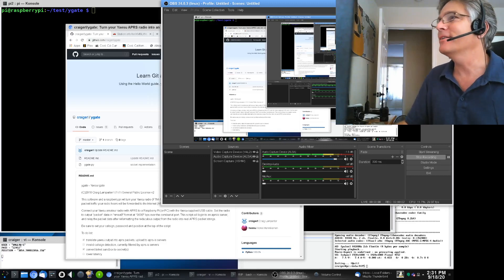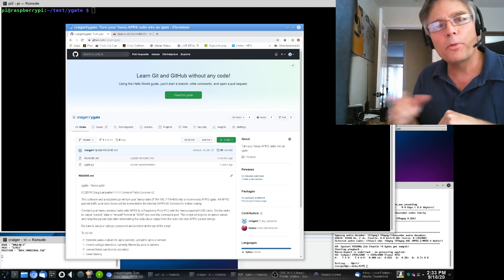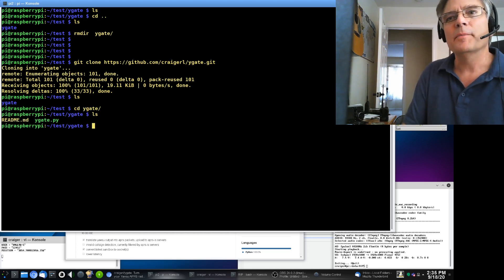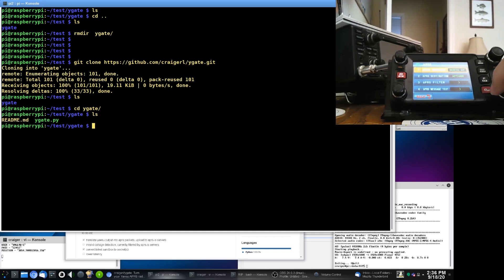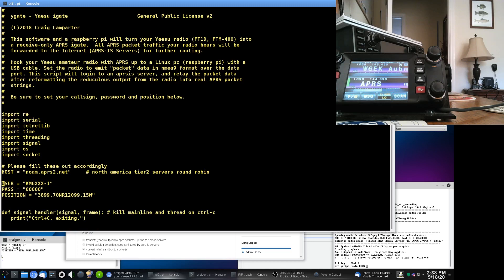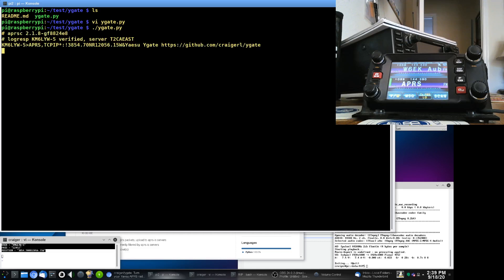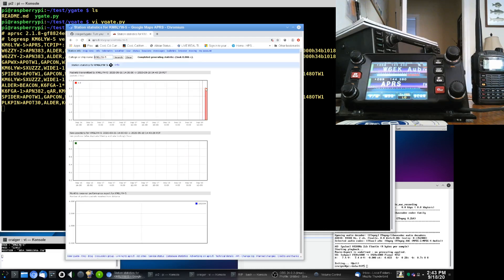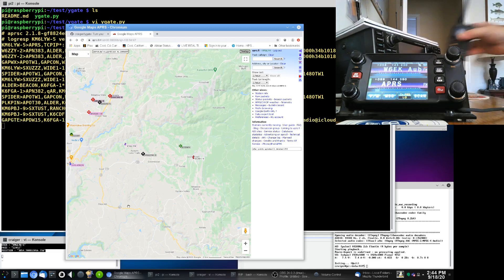YGate -- Turn your Yaesu radio into an APRS igate! No extra hardware required.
If you have a Yaesu FTM400 or FTM100, and a PC or Pi, you have all the hardware you need to create an APRS igate.  You just need one bit of software called "ygate" which translates the serial data output from your Yaesu radio, and converts it into APRS packets, then forwards them to the APRS information service on the Internet.  So why build an igate?  An igate listens to APRS packets on 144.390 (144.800 Europe), and relays them to the APRS Information Service where they're processed and relayed all over the world.  APRS can provide email, SMS, position reporting, and a host of other services.  You need an FCC/CEPT amateur radio license to use this software!